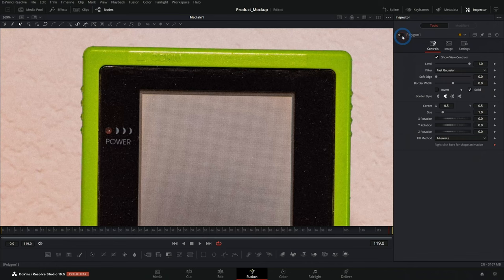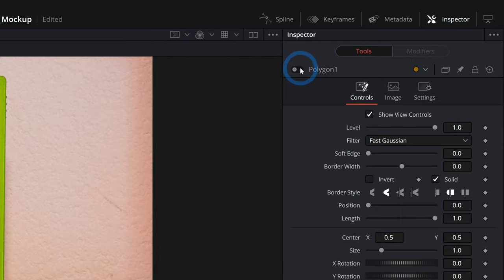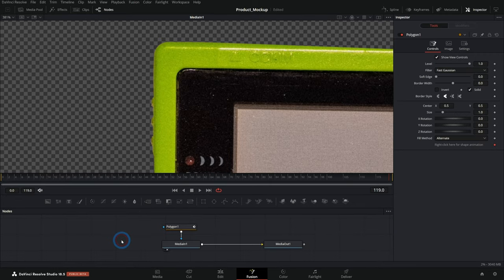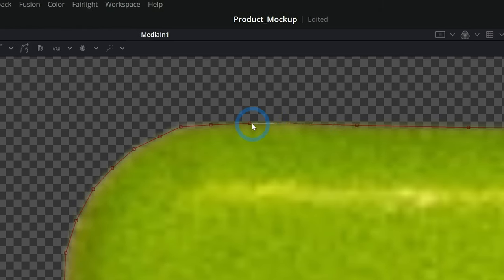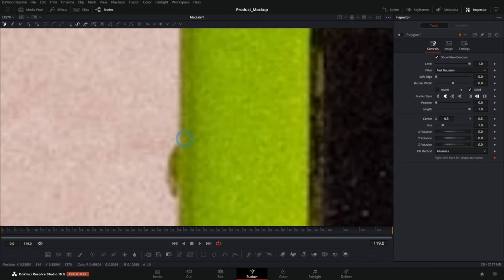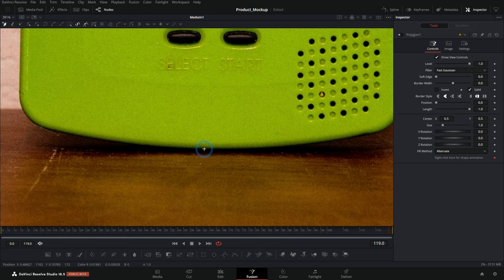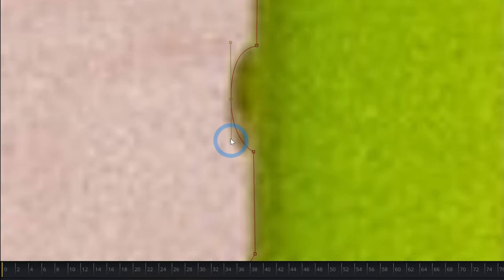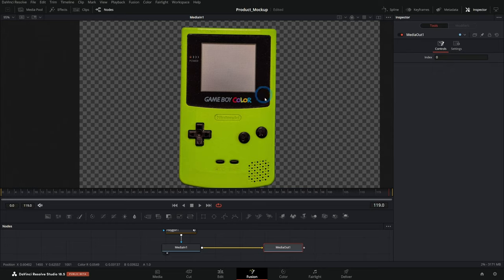How to not SUCK at Masking in Fusion - DaVinci Resolve Fusion Tutorial for Beginners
In this video I'm going to give you some tips and tricks on how to be better at masking in Fusion inside of DaVinci Resolve!